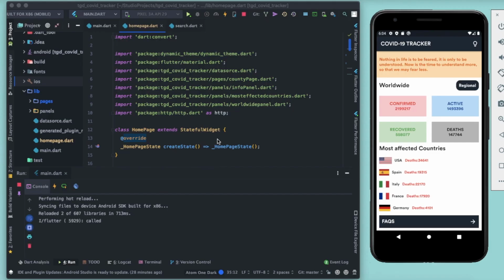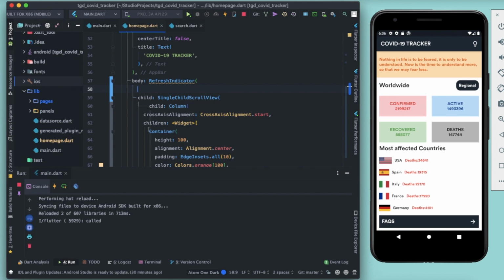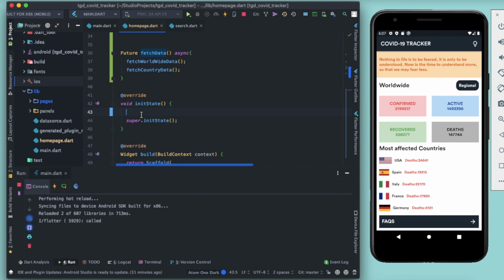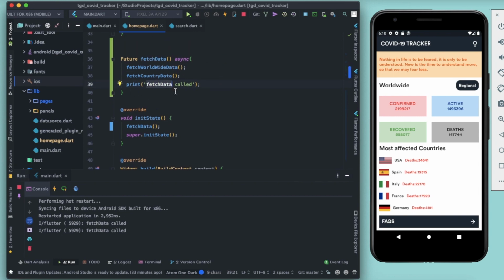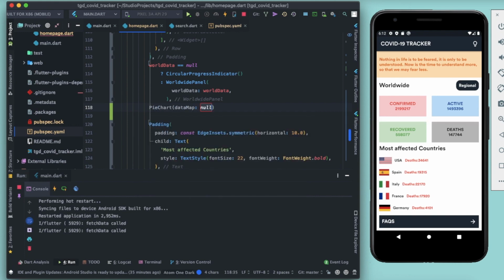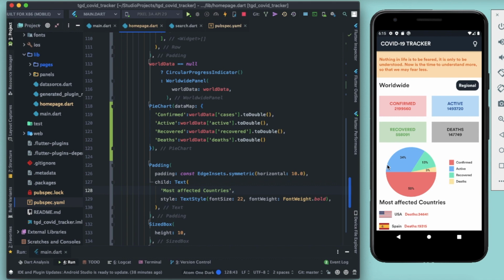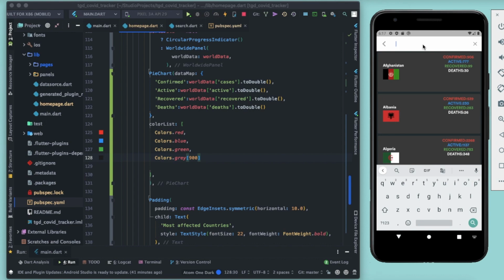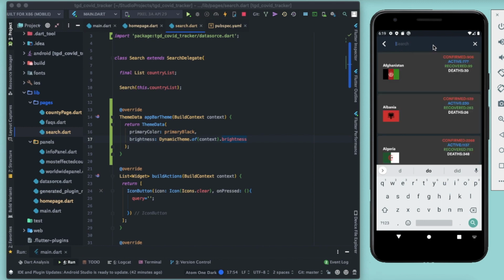5 Features you asked for | COVID-19 APP | Flutter App Tutorial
In this video I'll answer most common queries that you had and how to implement the features that you requested.

This app also includes a section for the myth busters which directly takes you to the WHO(World Health Organisation) website to access reliable data.

If you were searching on the internet for the COVID 19 app and couldn’t fid it.Well, this video is just for you.This first detailed tutorial video on how to make a complete covid app along with UI as well as the API integration using flutter will leave you amazed and happy.